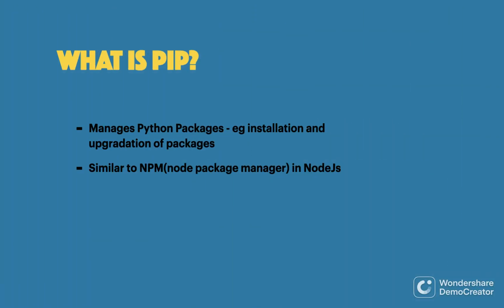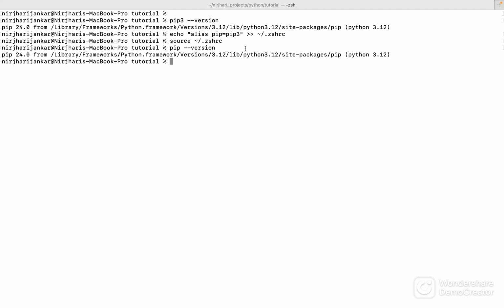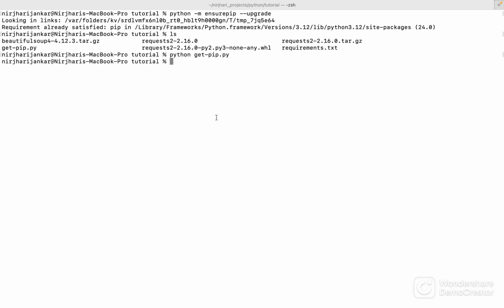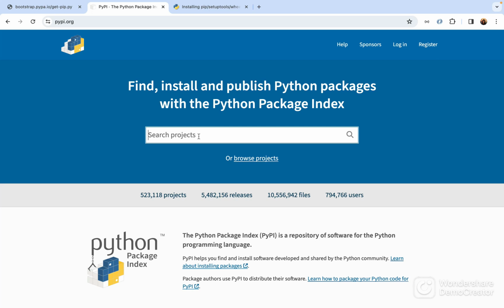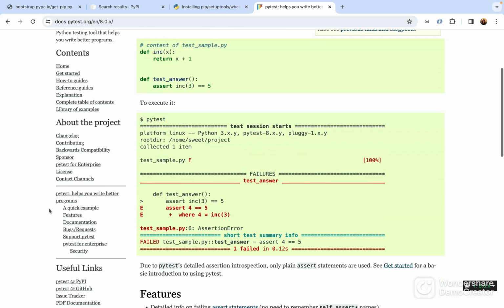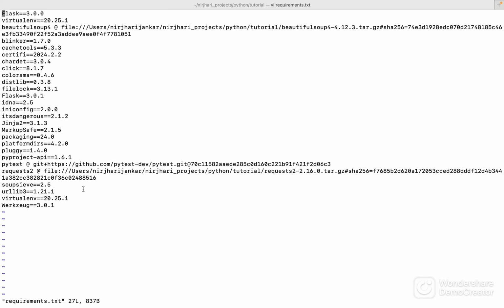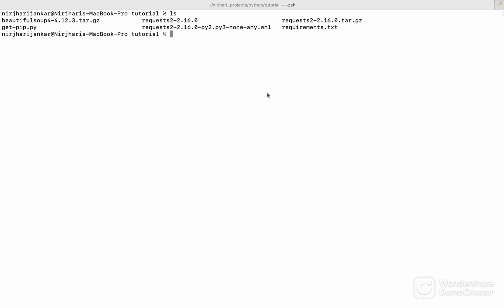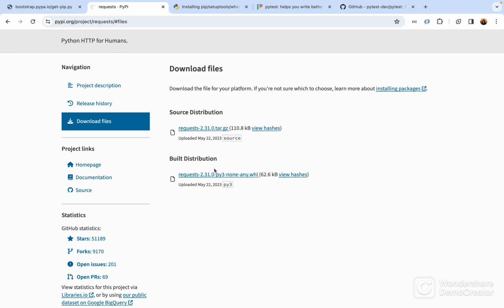How to pip install python packages | Python for Beginners 2024 | Python3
Learn how to use PIP for managing python packages

0:18 What is PIP?
1:42 PIP Installation
03:12 Upgrading PIP
03:36 Installing packages using PIP command